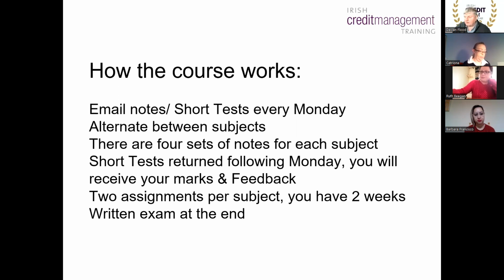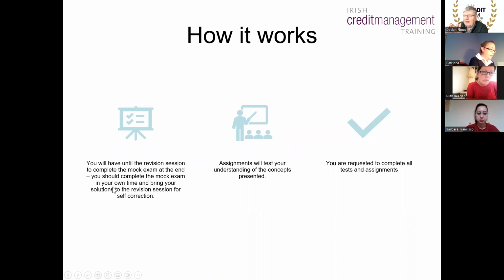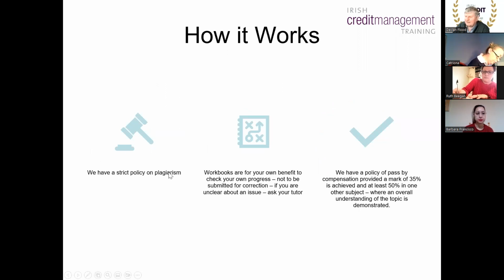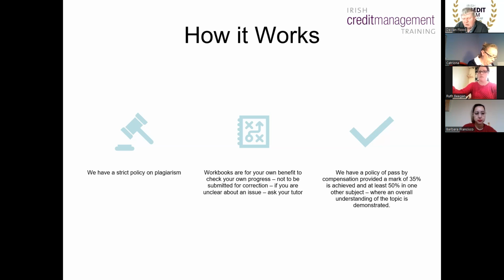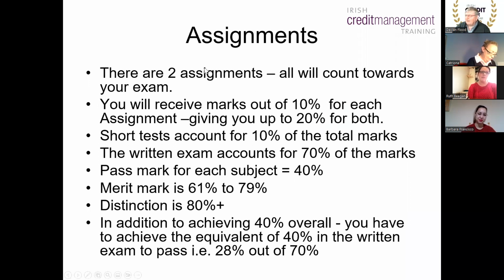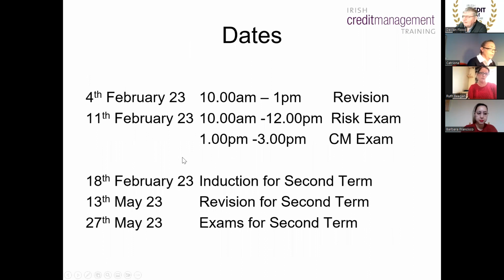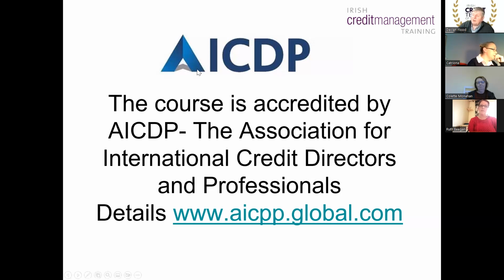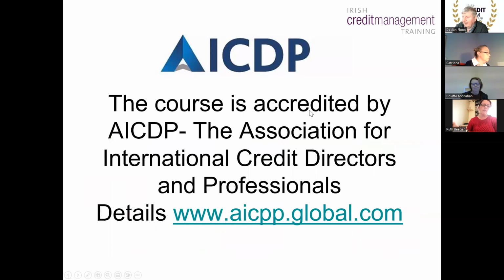Introduction 26 Nov 22